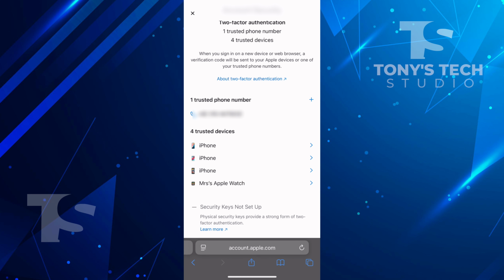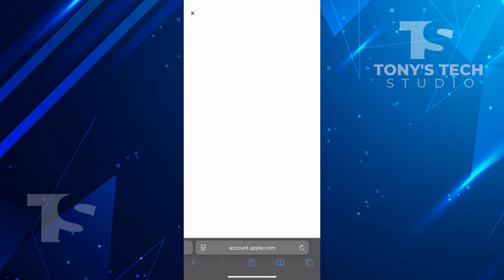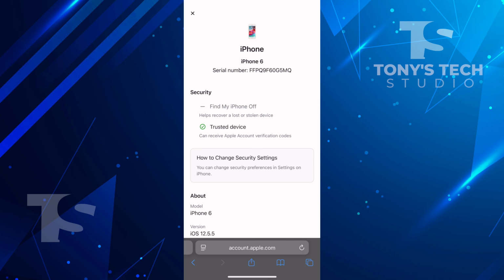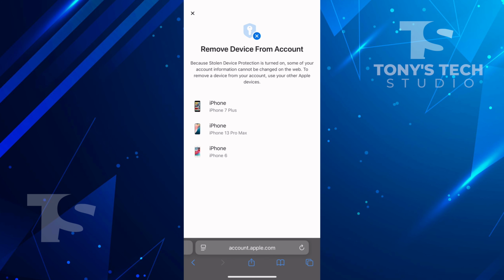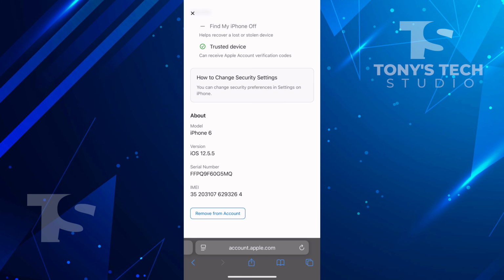Find and Delete Trusted Devices on iPhone - Security Tip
✅ This quick tutorial shows you how to find and remove trusted devices associated with your Apple ID on your iPhone. Manage your trusted devices to enhance your account security—no technical skills required! After completing this tutorial, you'll be able to review and remove devices that have access to your Apple ID.

⏱️ QUICK STEPS (0:00:00 - 0:00:45):

0:00 - Open the Settings app.
0:05 - Tap your Apple ID profile at the top.
0:10 - Select "Sign-In & Security".
0:20 - Tap "Trusted Devices".
0:30 - Tap the device you want to remove.
0:35 - Select "Remove from Account" and confirm.